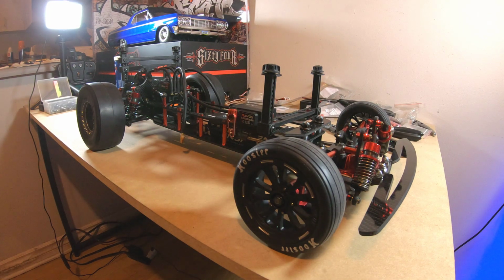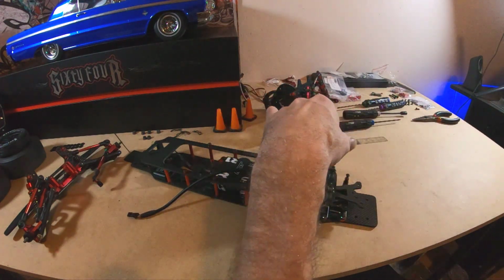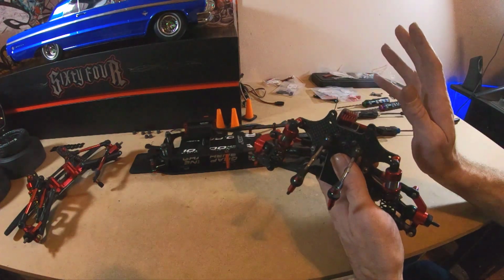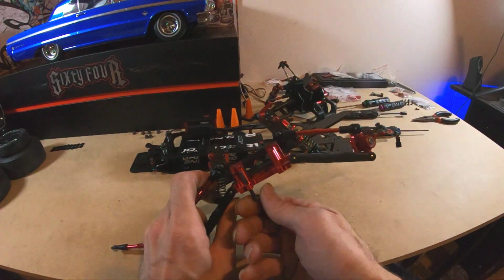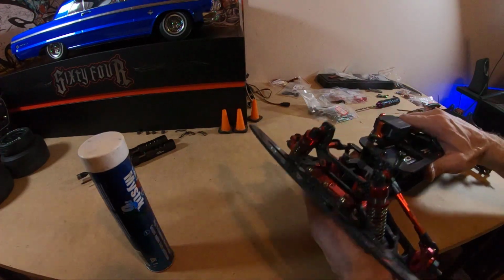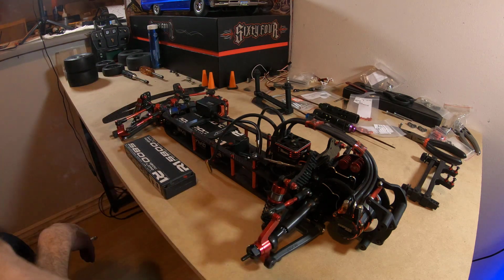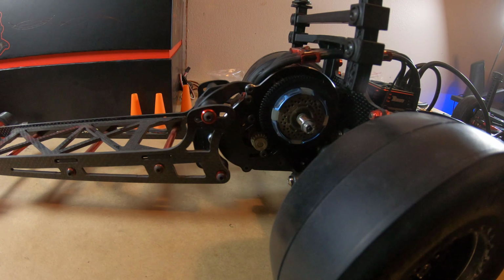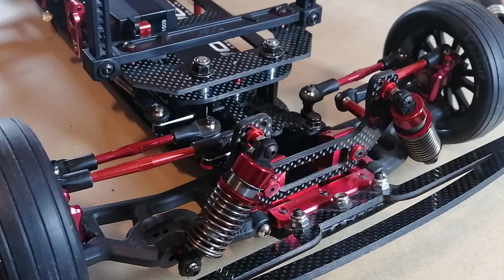RCRI No Prep RC Drag Car Full Custom Build Break Down Black Widow Street Eliminator NPRC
RCRI Street Eliminator Pro Black Widow Based Chassis. Hot Racing Alloy Gear Case, Motor plate, Steering kit and Diff case. STRC front bulk, Atomic Carriers and GMP C hubs. RCRI Pro Mod Bumper custom mount. TRX turnbuckles. Xtream Racing Shock towers and MST shocks with mst springs and shock oil to make them work for no prep. STRC top shaft to run Team Associated slipper clutch, metal Traxxas top Gear press fit, proline metal idler gear and 125k wt TRL diff grease. Revolution Design Slipper Clutch, MiP Bandit axles and RPM Bandit A arms. RCRI 9" wheelie bar with TRX wheels. Proline Body Post. Many custom spacers and standoffs throughout the build.
R1 Wurks Digital 3 esc paired with a Surpass VS4 4.5T and R1 power capacitor. Savox SC-1257TG Black Edition servo and FGR4s RX. R1 Wurks Batterie 10k 130c
Ceramic bearings in all carriers transmission and steering linkages.